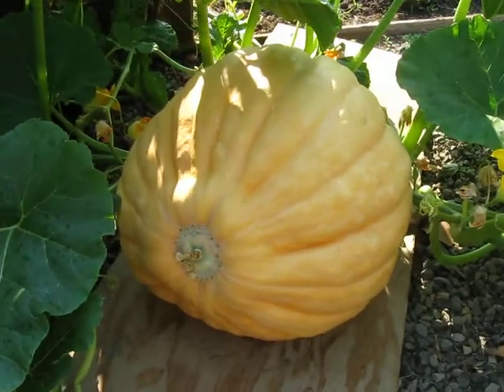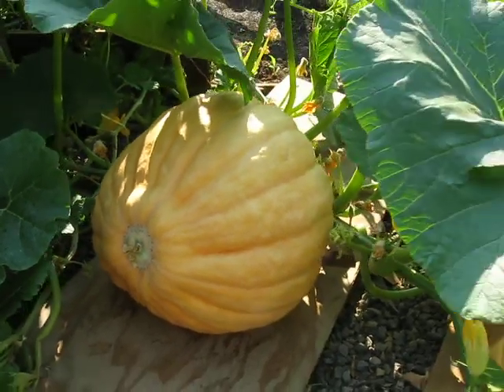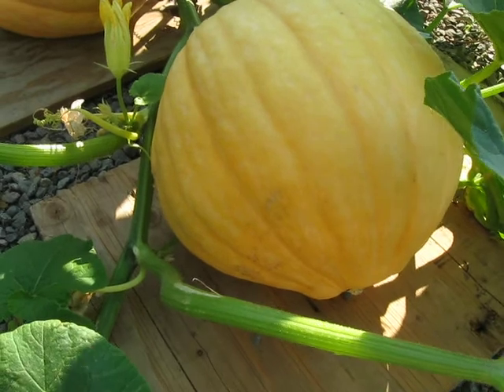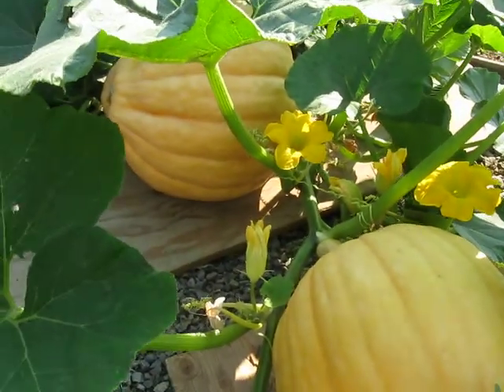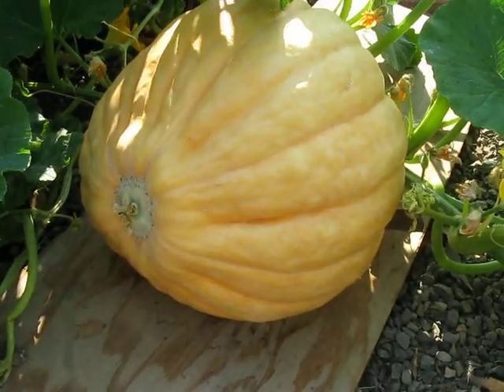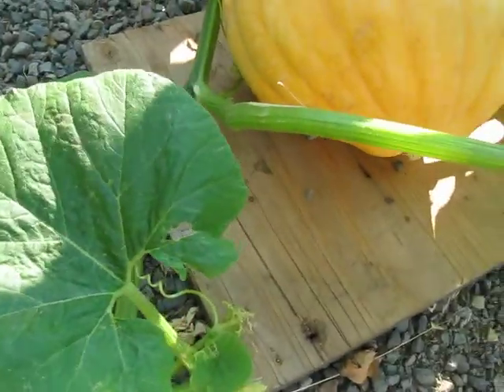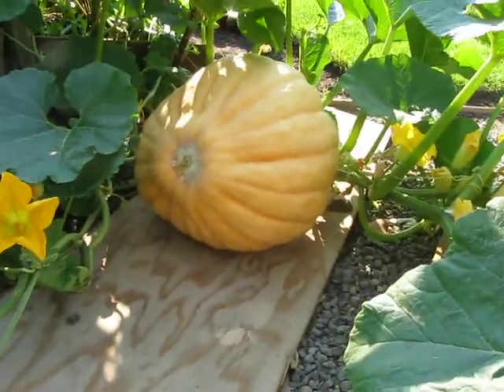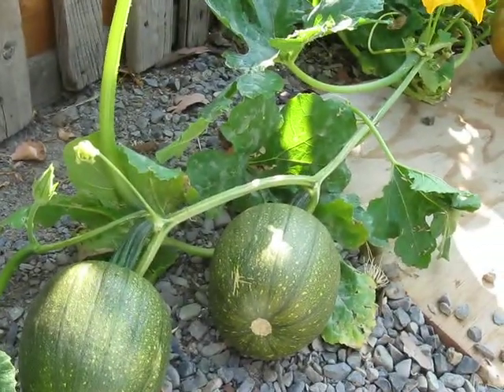Imported Photos 00004